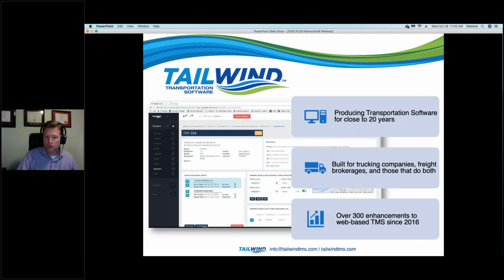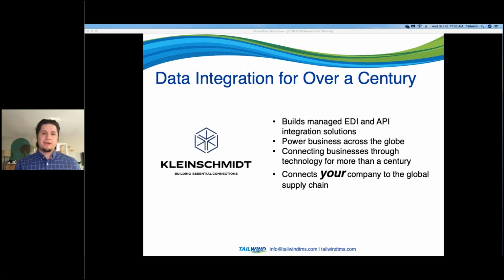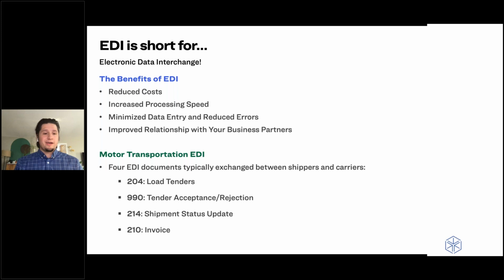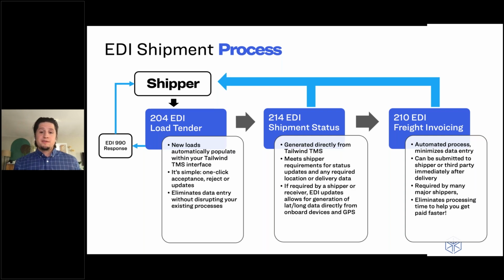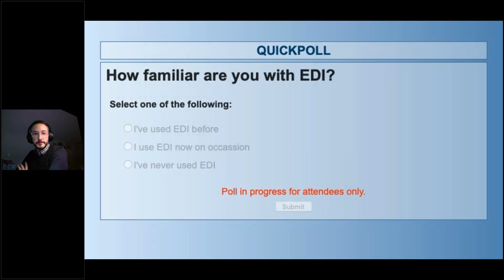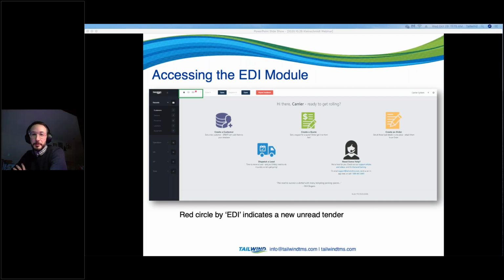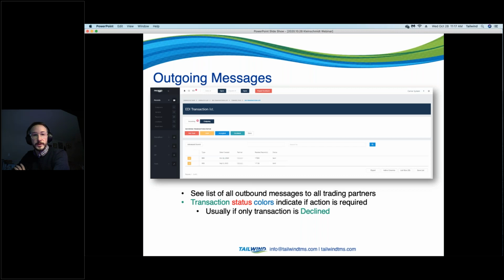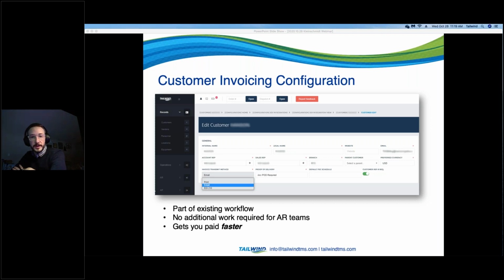Using Kleinschmidt EDI in the Tailwind TMS | Tailwind TMS Webinars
Up-and-coming freight transportation companies using the Tailwind Unlimited TMS can now seamlessly exchange digital freight documents with their customers and shippers directly within the TMS platform.

Learn how Tailwind, now with Kleinschmidt EDI capabilities can open up new business opportunities and support you with:

* Streamlined Workflows - No more duplicate data entry
* Increased Productivity - Automating paper-based tasks allows your staff to focus on higher-value activities
* Automated Data Exchange - Business-critical data shared and tracked in real-time

0:00 - Intro
1:11 - Kleinschmidt History
4:16 - What is EDI?
5:40 - Traditional Shipment Process vs EDI Shipment Process
8:33 - How to Get Started
11:22 - Accessing the EDI Module
11:59 - Incoming Messages from the EDI Module
12:33 - Sample Load Tender
12:59 - Outgoing messages from the EDI Module
13:43 - Sample Shipment Status
14:50 - Customer Invoicing Configuration
16:01 - Recap of Tailwind with Kleinschmidt EDI
17:50 - Q&A: What is the Cost of EDI?
19:18 - Q&A: What is the Average Cost to Setup a Shipper with EDI?
19:42 - Q&A: Will the EDI integrate with Logs?
20:16 - Q&A: How will EDI work with a Broker?
21:29 - Q&A: How to Get Started with EDI?
22:09 - Q&A: What is the Time Frame to Setup a Customer?
23:35 - Q&A: What are the Shipping Customers that use Kleinschmidt?
24:27 - Q&A: How Easy is it to Integrate if your Shipper Uses Kleinschmidt?
25:23 - Q&A: Is Kleischmidt Available on the Tailwind Desktop Version?
25:44 - Q&A: Is there EDI Cross-Border Integration within Tailwind?
27:38 - Q&A: Is the EDI System for Brokers or Carriers?
28:05 - Q&A: Are their Set Costs for Setting up EDI?
29:00 - Q&A: Is there an Integrated CMS?
30:41 - Q&A: Does the Kleischmidt EDI Setup Fee Cover the Complete Setup?
31:04 - Outro